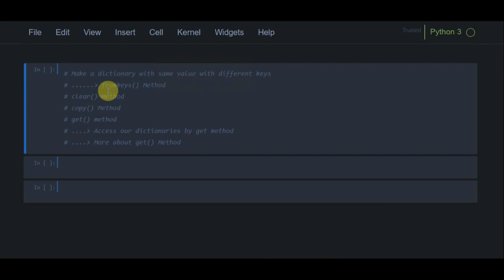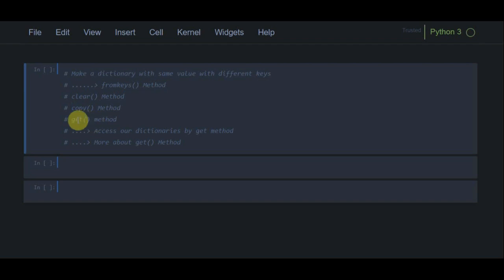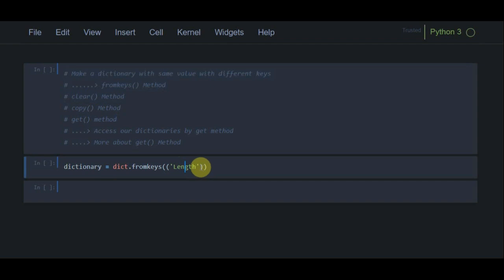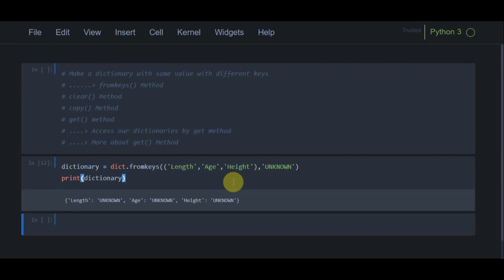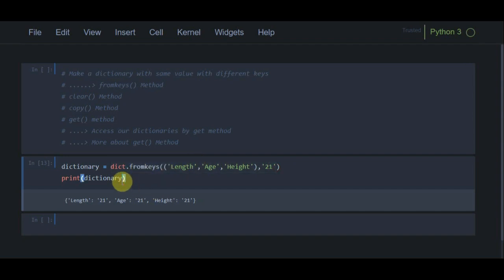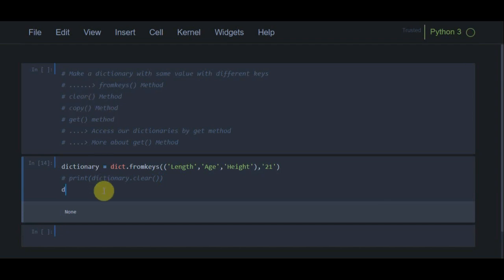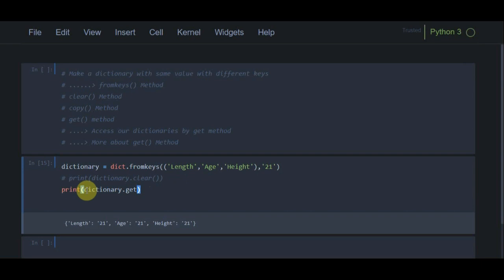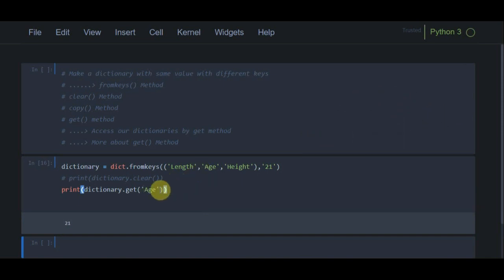Python Tutorial 89 : Create Dictionary with same values | fromkeys(), get(), copy(), clear() Methods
In this video we are going to create dictionary with fromkeys() method.
& then we discussed about copy(), and clear() Methods..
and also discussed that how can we access our dictionary by get() method and some more properties of get() Method...

fromkeys python,
fromkeys in python,
python fromkeys,
python dictionary fromkeys,
python dictionary get,
dict get python,
python setdefault,
python dict setdefault,
python get dictionary keys,
python dictionary get key,
python dictionary get value,
get value from dictionary python,
python dictionary get value by key,
check key in dictionary python,
python get keys of dict,
python get key from value,
how to remove an item from a dictionary python,
copy function in python,
python copy method,
copy method python,
dictionary in python,
python dict get,
string to dictionary python,
dict keys,
default dictionary python,
dict to string python,
dictionary keys,
get key from value python